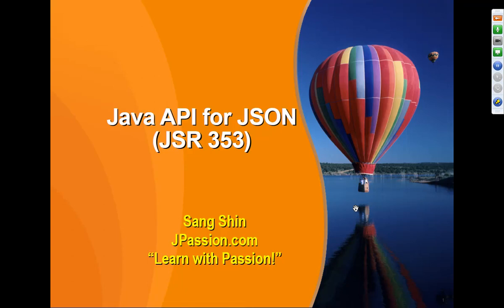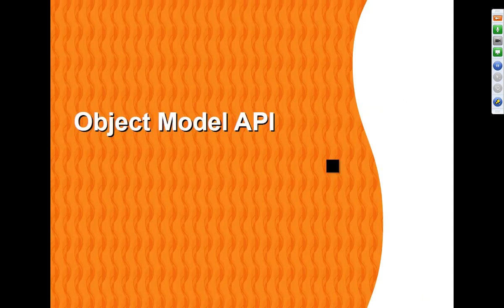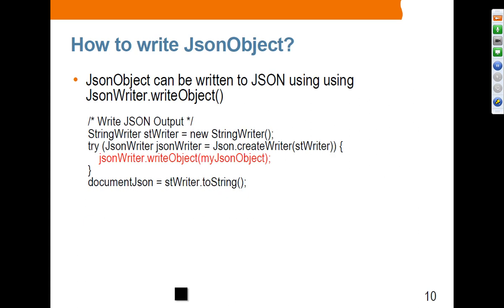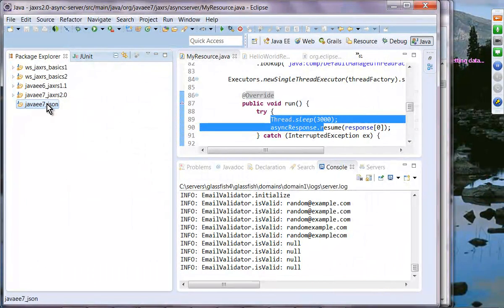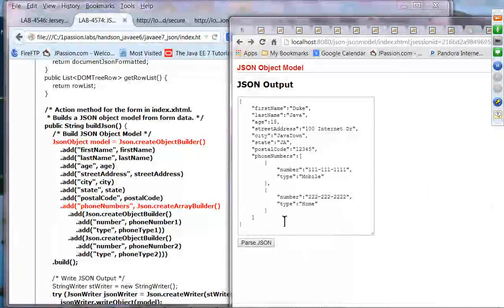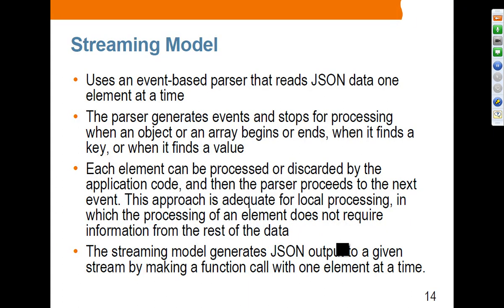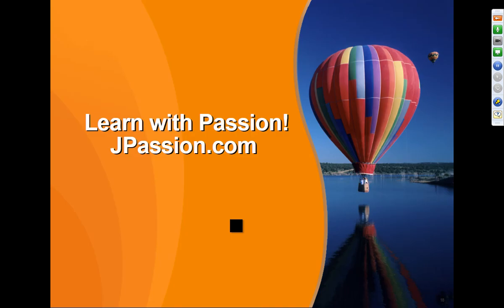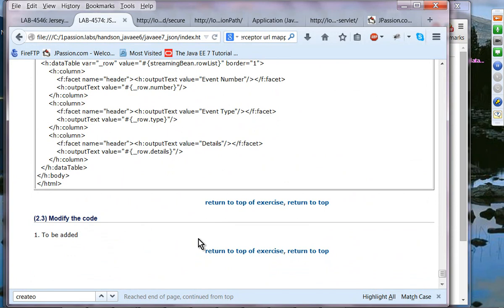Java API for JSON (JSR 353) (Java EE 7)